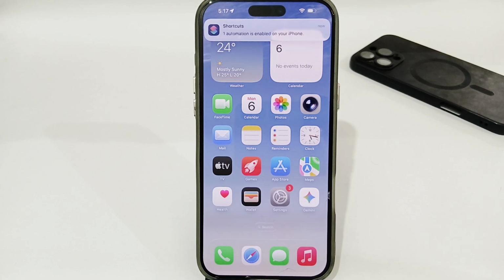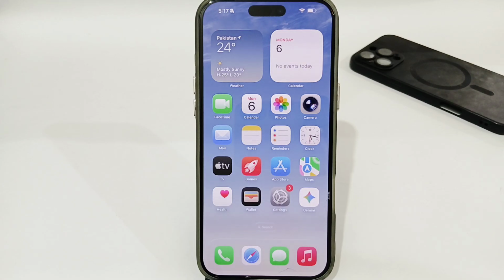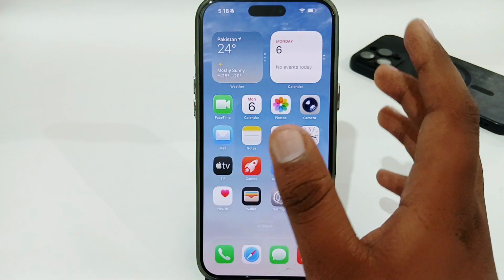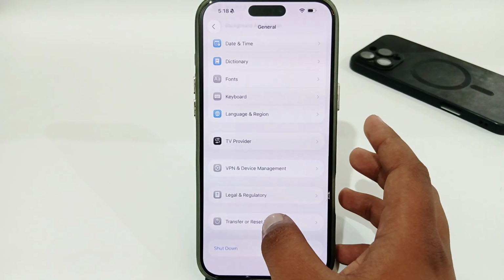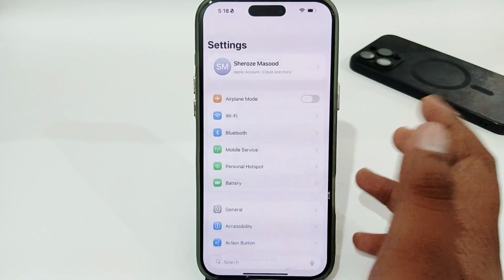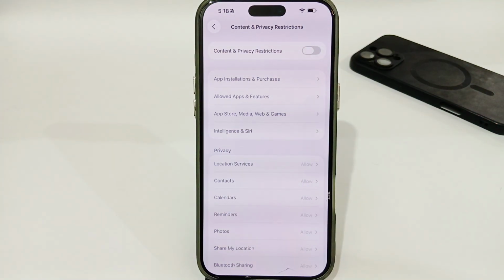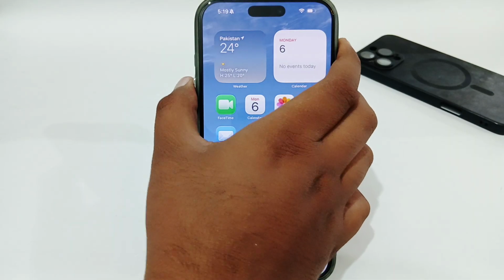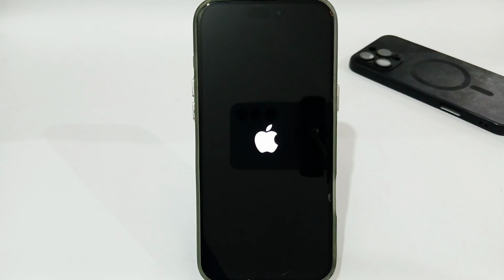How to Fix “Cellular Issue Detected” on iPhone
📄 YouTube Video Description:

📱 Seeing a “Cellular Issue Detected” message on your iPhone or no cellular signal? This video walks you through quick fixes to get your iPhone connected again!

🔧 In this video, you’ll learn:

How to restart your iPhone and SIM card

Check for carrier updates

Remove and reinsert SIM card

Update iOS to fix bugs

Contact carrier if issue persists

✅ Works on all iPhone models with iOS 15, 16, 17, and newer.

⏱️ Timestamps:
00:00 - Intro
00:30 - Restart iPhone & SIM
01:10 - Check Carrier Settings Update
01:50 - Reset Network Settings
02:30 - Update iOS
03:00 - Contact Carrier Help

💬 Have a different cellular problem? Drop your iPhone model and issue below!

Want me to help with a video script or shorts version for this topic?